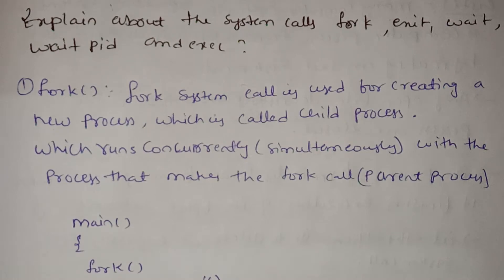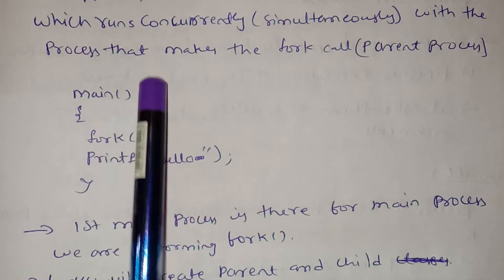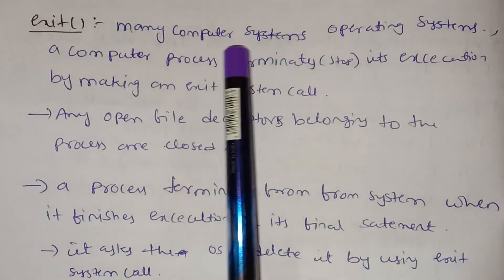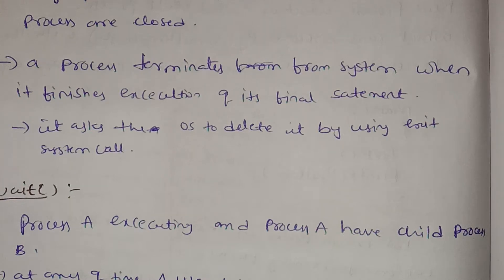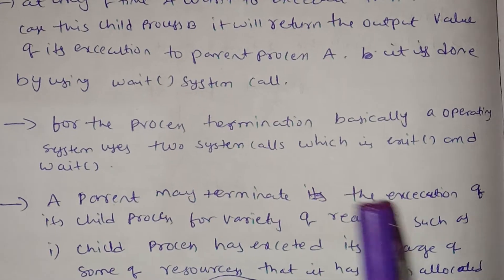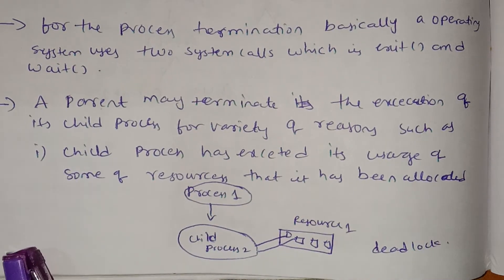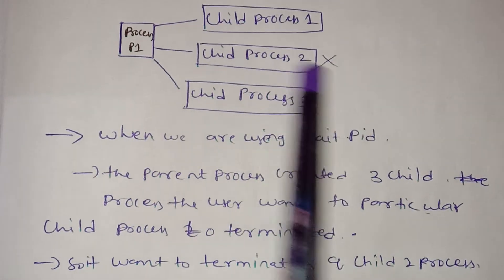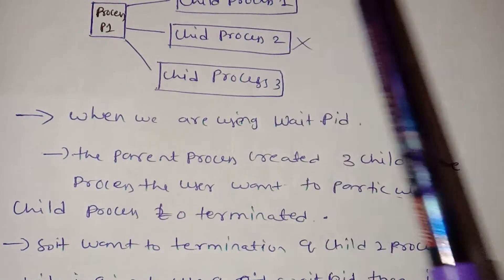jntuh r18 os unit2 system call fork exit wait waitpid exec gunshot 😱 very important 😍💯👍